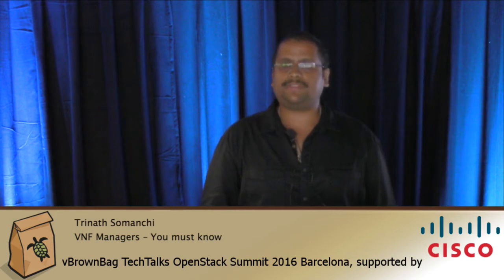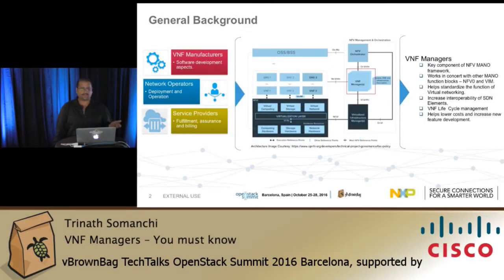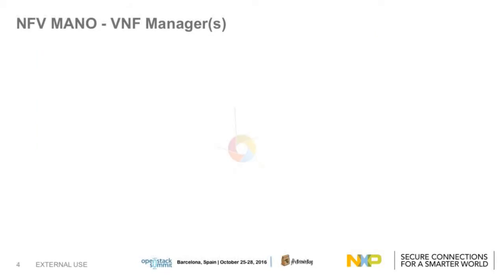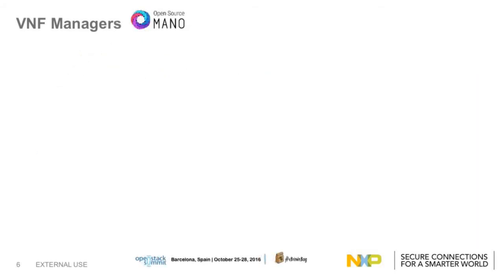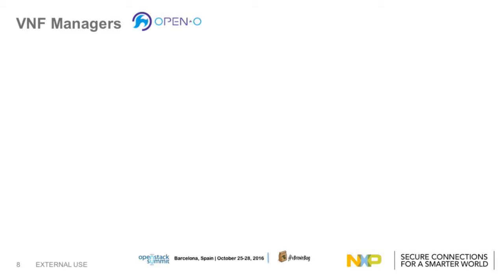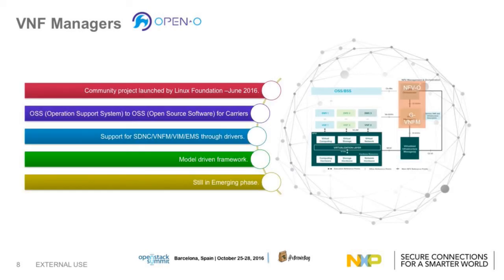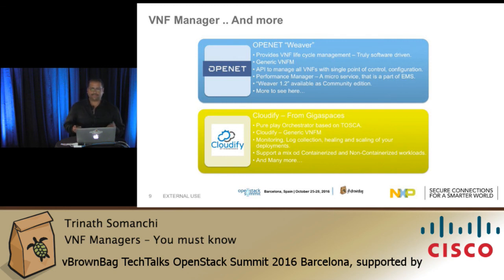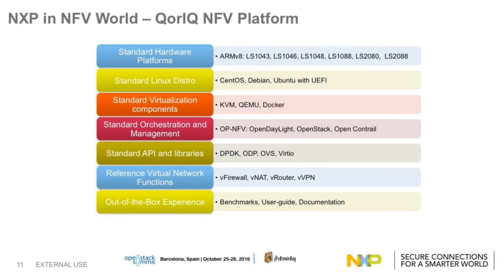2016 OpenStack Barcelona - Trinath Somanchi – VNF Managers – You must know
Virtual Network Function Managers (VNFM) are Key components in NFV MANO framework. They work in concert with Network Function Virtualization Orchestrator (NFVO) and Virtual Infrastructure Manager (VIM).In this presentation, We will compare competing Opensource VNFMs with respect to various features supported.

After this presentation, one will be able to understand different implementations of VNFM and their capabilities.